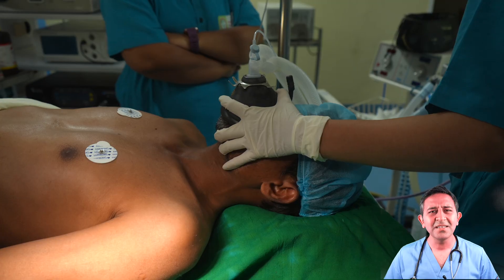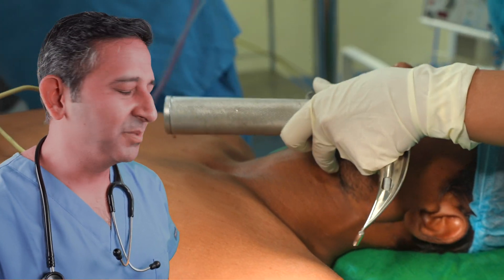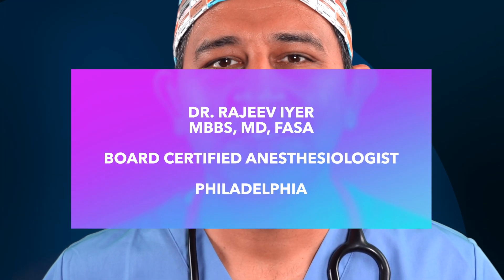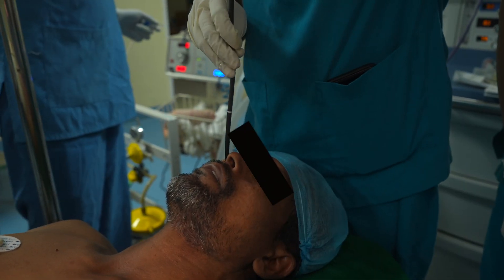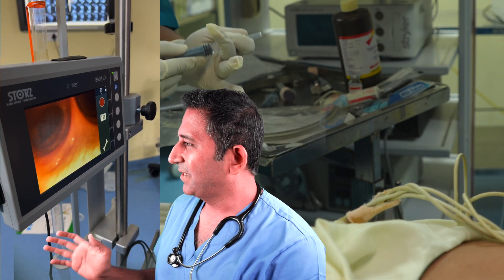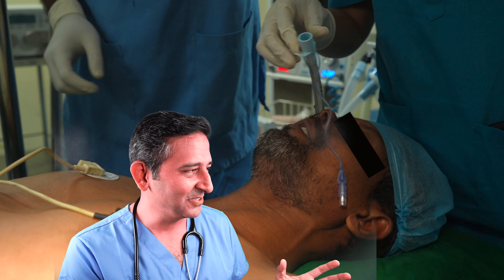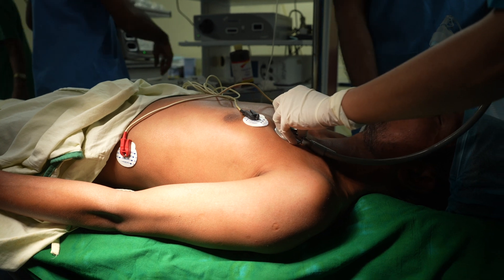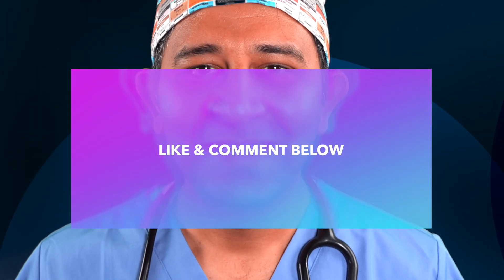Man With Jaw Fracture & Difficult Airway Anesthesia: The Story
In this video, the difficult airway management of this patient with a jaw fracture is shown. A patient with a jaw fracture agreed to have it fixed with surgery under general anesthesia. The passing of the breathing tube was difficult. First with a laryngoscope and then with a fiber optic scope under general anesthesia.
The difficult airway management can often happen during anesthesia and many societies have published difficult airway algorithms for safe management of these patients.

Accessing, viewing, reading, or otherwise using this content, or providing any medical information to the author does NOT create a physician-patient relationship. The information in this video is not intended nor implied to be a substitute for the services of a trained physician or health care professional, or otherwise to be a substitute for professional medical advice, diagnosis, or treatment. You should consult a licensed physician or appropriately credentialed health care worker or your own doctor/healthcare professional in all matters relating to your health or your child's health or both. Never disregard professional medical advice or delay seeking it because of something you have seen or read in this video.
difficult airway management jaw fracture
00:00 Patient with jaw fracture
00:18 Anesthesia induction with propofol
00:36 Direct laryngoscopy
01:13 Fiberoptic intubation
03:25 Securing endotracheal tube